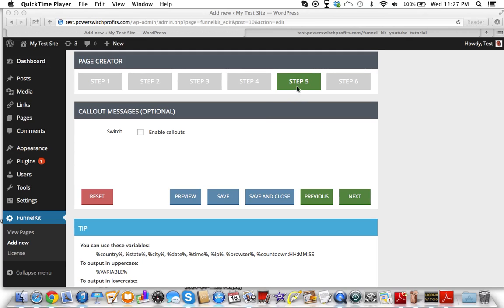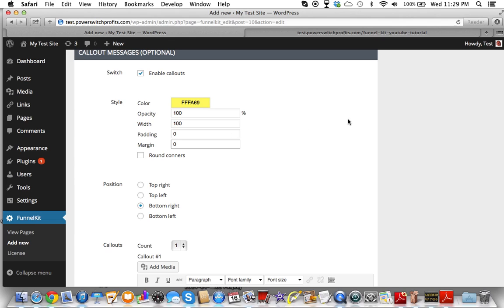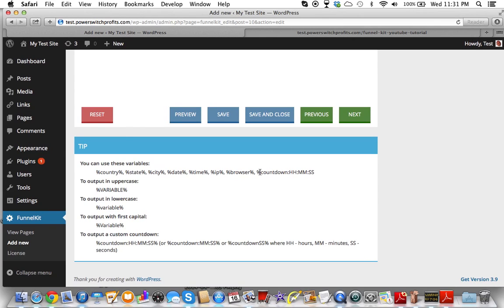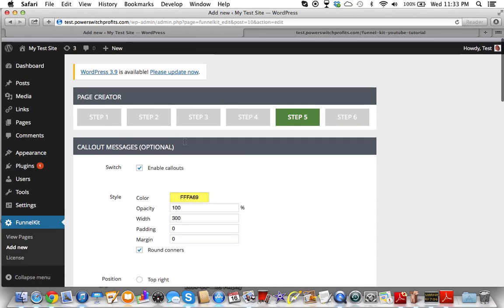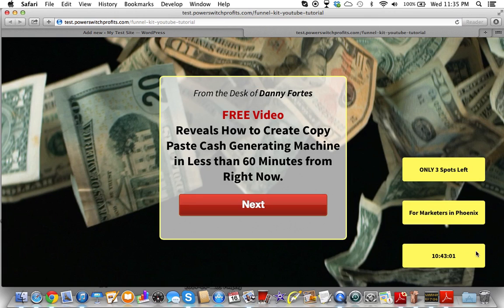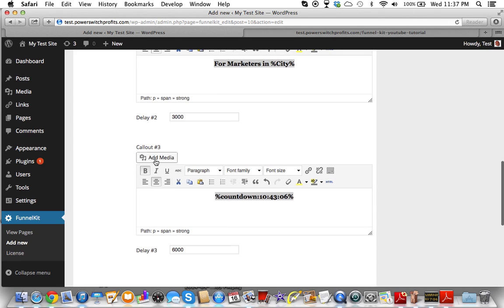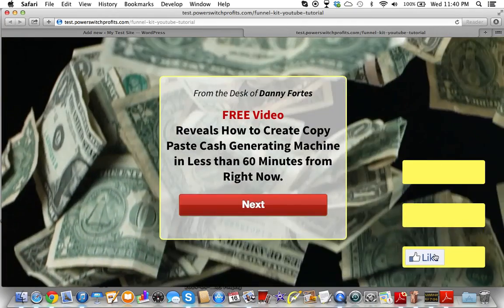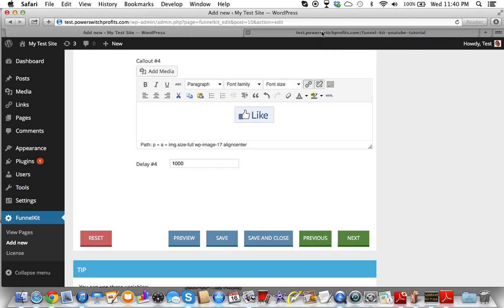Funnelkit Plugin| FunnelKit WP Plugin Step 5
Step 5 in FunnelKit is called callouts. What are callouts? They are attention grabbing content and alerts you use on your capture pages. This content could be to create urgency and scarcity in your offers.

To enable callouts with the FunnelKit plugin... click on the "Enable Callouts" option.

-You can choose to customize the color, opacity, width, padding, and margins. Under this same section you also have the ability to choose whether these callout boxes have rounded or corners or not.

-You can choose the position of the callouts on your page. Your choices are top left, top right, bottom left, and bottom right.

You also have the ability to choose the # of callouts you create on your page.
-Callouts can be timed for when they appear on your page using FunnelKit.

There is 6 videos that walk you through each step of creating amazing looking capture pages in minutes from right now.